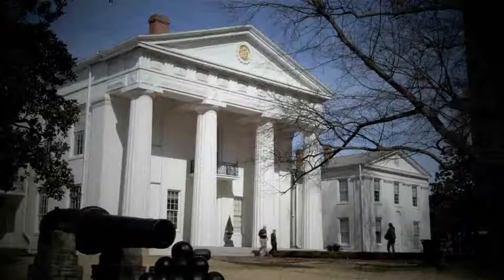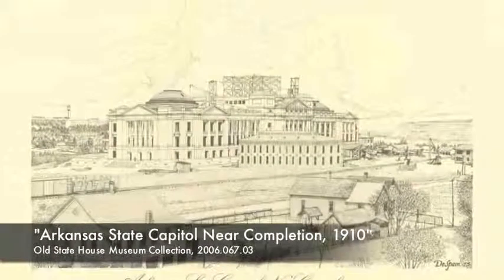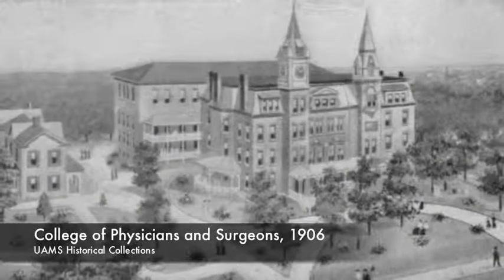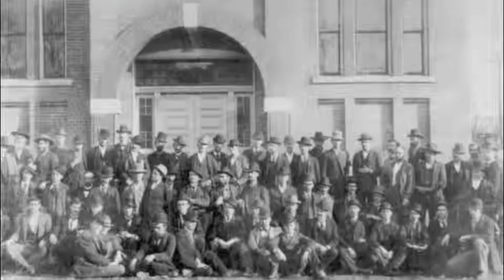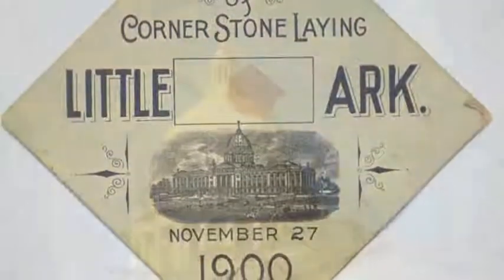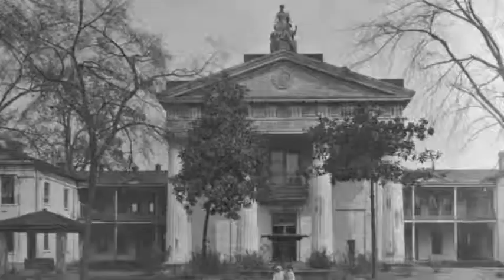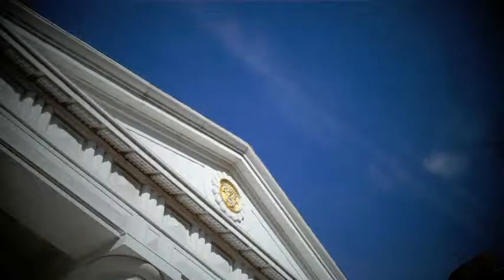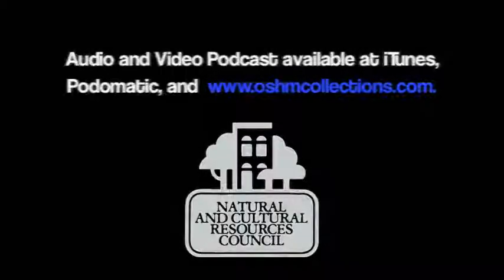Medical School At The Old State House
Old State House Museum Collections Podcast, Episode One: Medical School at the Old State House

After the Arkansas State Government vacated the original state capitol building in 1911, numerous organization came to be housed at the Old State House. The most prominent was the University of Arkansas Medical School. Between 1911 and 1935, the Medical School taught the first two years of its program in the building, which in part preserved the building for its conitnued public use today.

This video podcast features an interview with Dr. Jon Wolfe from UAMS, an expert on medical education history in Arkansas.